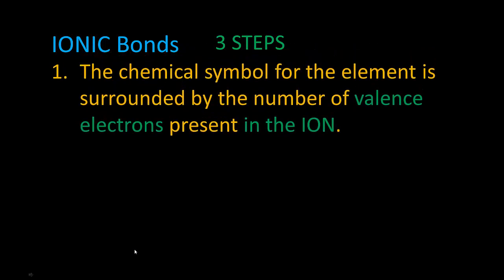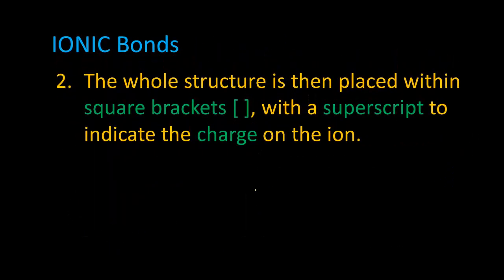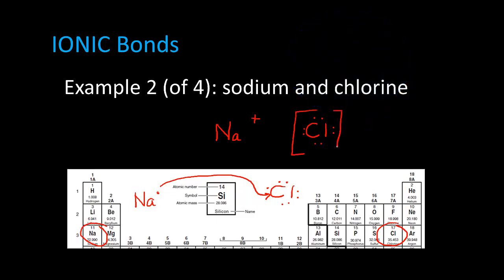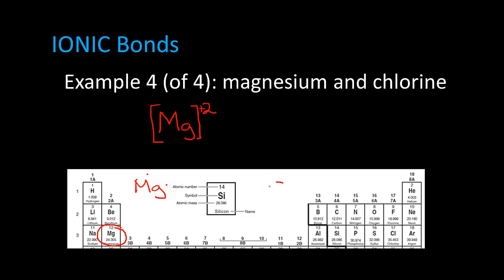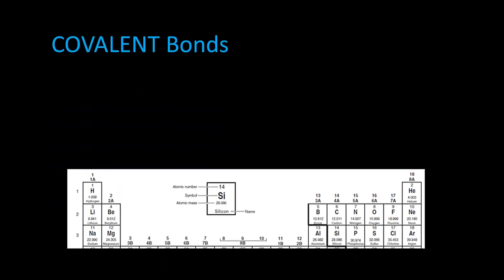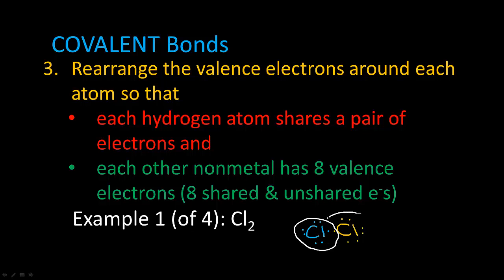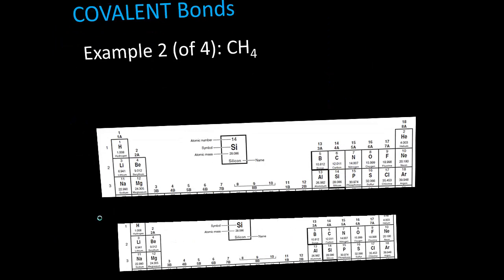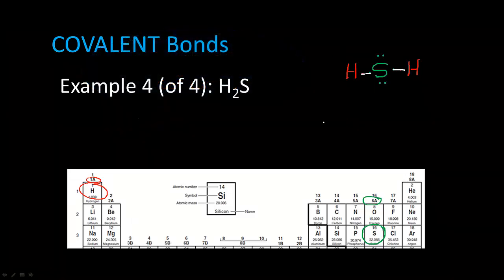U6.2 - Lewis Dot Structures For Cmpds